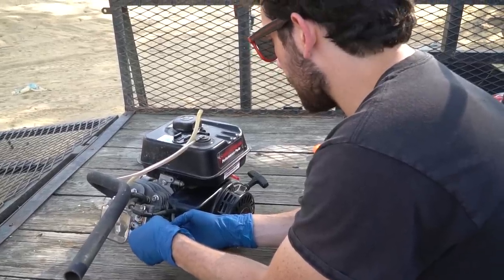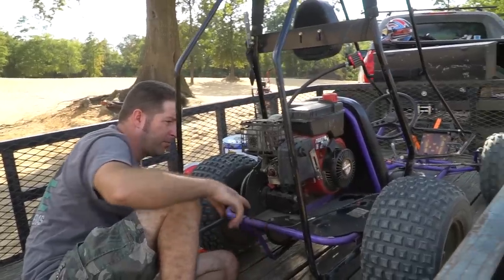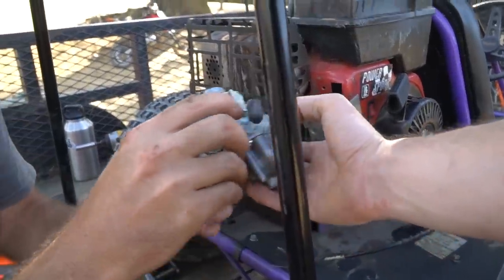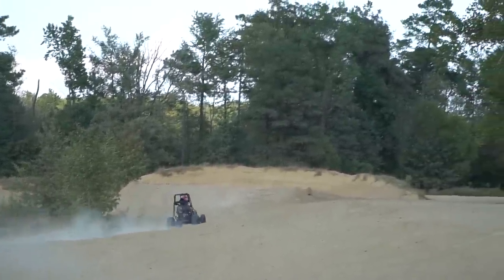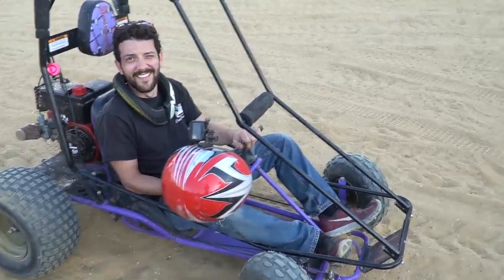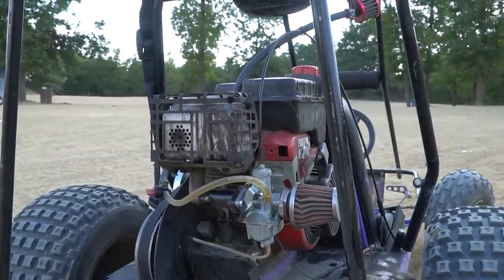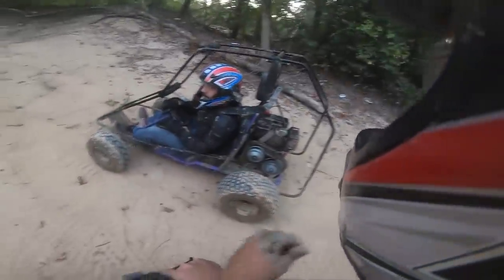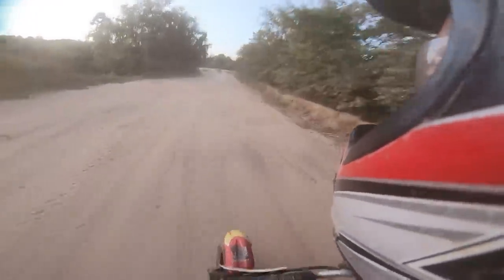Secret Tecumseh Performance Mod | One Bolt On = WAY More Power!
We take our Manco Dingo powered by a 6 horsepower Tecumseh OHV engine out to our favorite ATV park for a thrash! We planned on doing some stock baseline performance testing, then swapping the engine to a stage 3 Predator 212cc engine. After realizing that we didn't have the proper tools to perform the swap, we decided to use the same 6 horse Tecumseh engine, but swap the stock carburetor out for a 22mm Mikuni carburetor. This fixed the performance issues caused by the stock carburetor, bypassed the governor, and flowed better than the stock carb. All of this gave the little Manco Dingo go kart a HUGE performance boost!